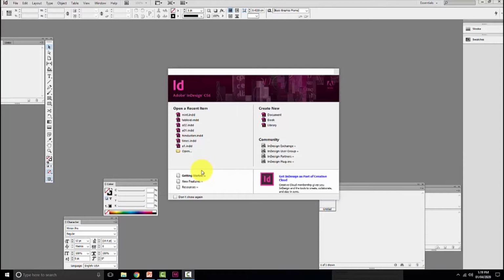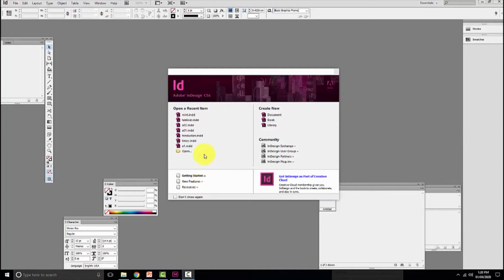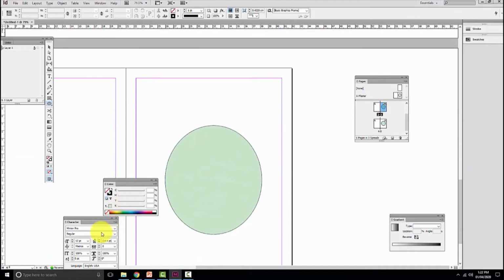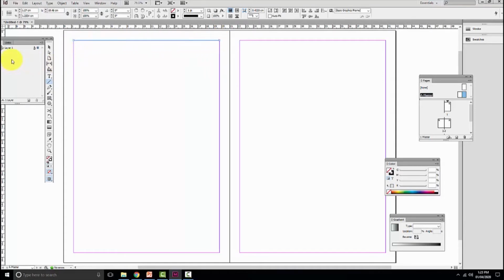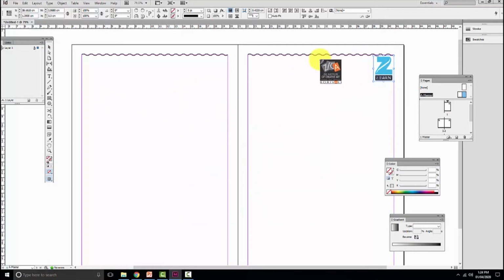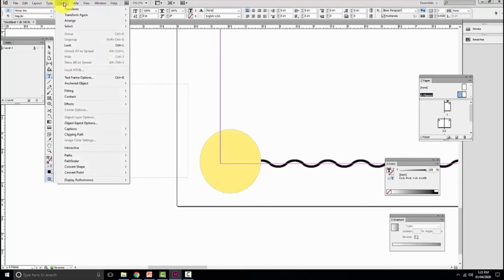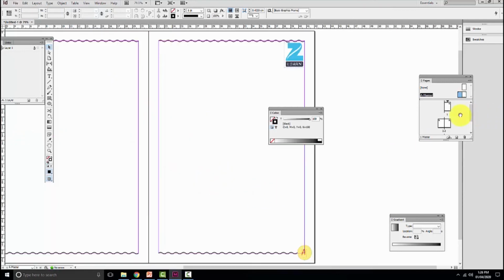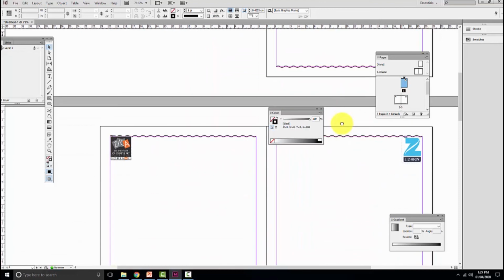Adobe Indesign CC || Class - 05 || Zica Borivali & Malad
Thakkar Shopping Centre, Showroom 3, 2nd Floor, SV Rd, Borivali West, Mumbai, Maharashtra 400092.

Newera Compound, Mayfair Arcade, 2nd Floor Underai Road, junction, SV Rd, Malad West, Mumbai, Maharashtra 400064.